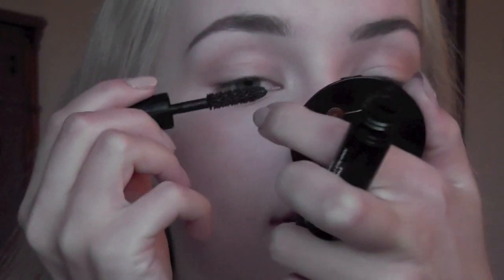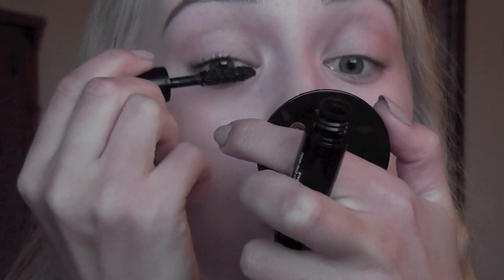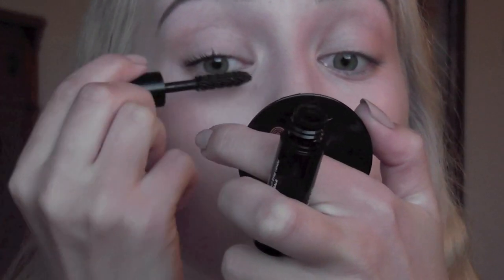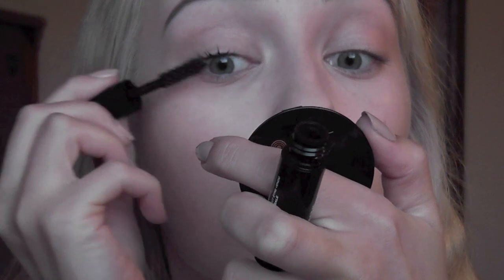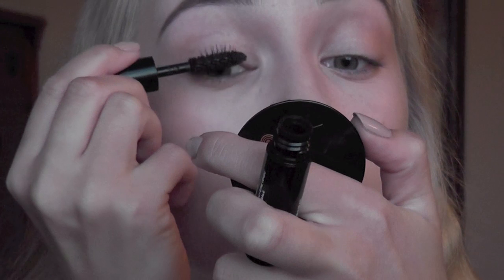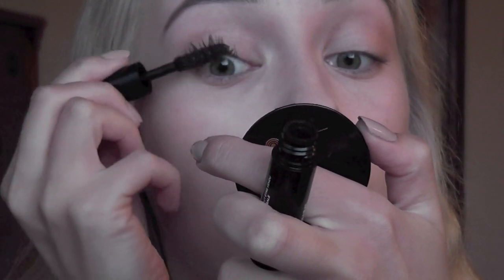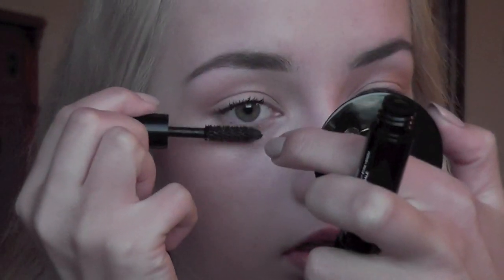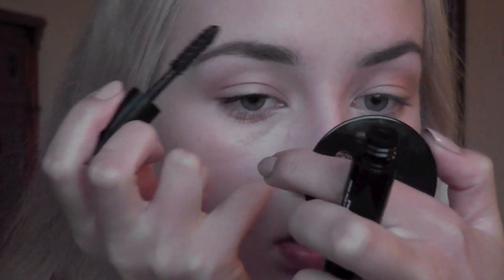My simple 10min. everyday makeup look | Chanelette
My blog (my blog sale is up!)

Products used:
Gosh BB cream in 01 Sand
Lumene Triple Stay Makeup
TBS concealer pen in 00
Artdeco eyebrow pencil in 06
Gosh eyebrow gel
Mac concealer in NC15
Dr.Hauschka eyeshadow in 03
Mac eyeshadow in Wedge
Le Volume de Chanel mascara
Clinique Chubby Stick Intense in Curviest Caramel

What I'm wearing:
Top- Stradivarius
Watch- DKNY
Nail Polish- Opi Don't Pretzel My Buttons
Earrings- mum's pearls